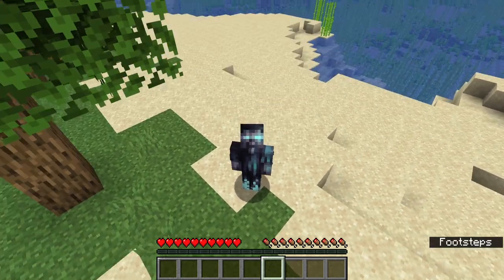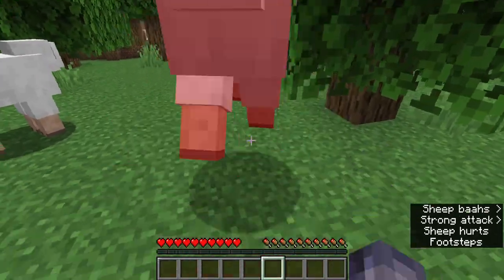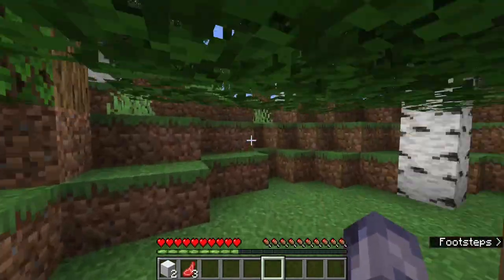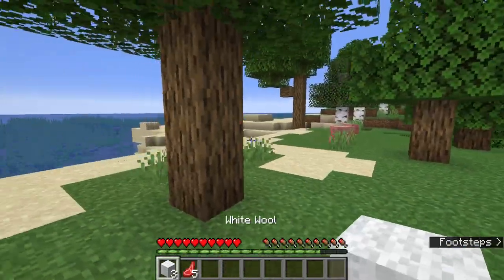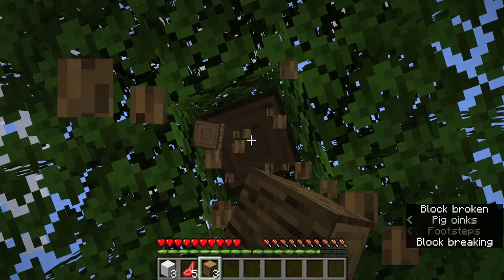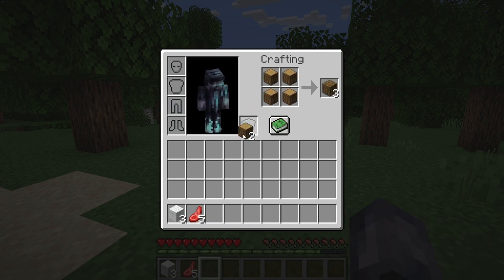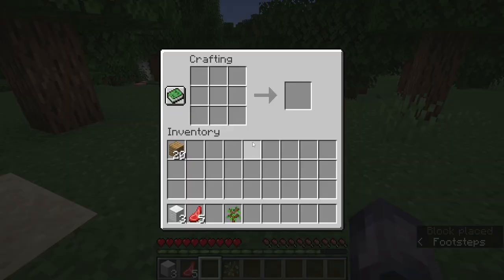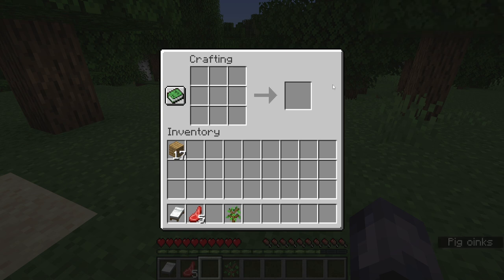How to Make a Bed in Minecraft